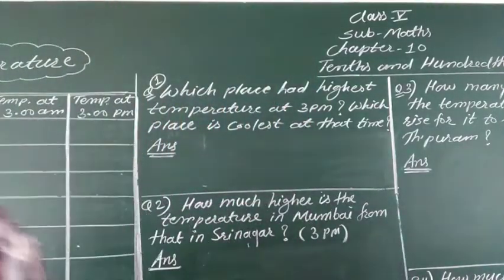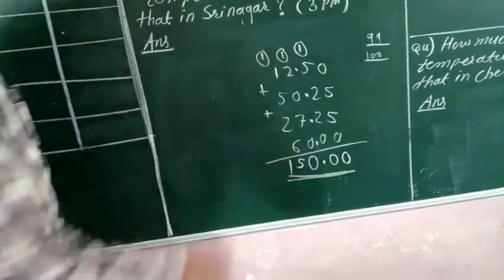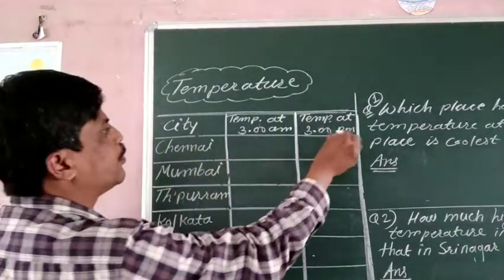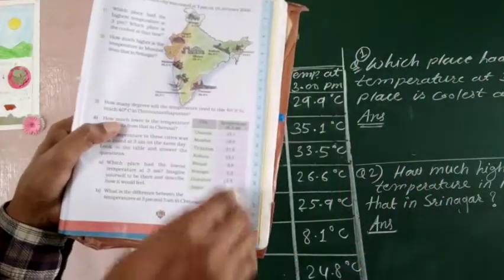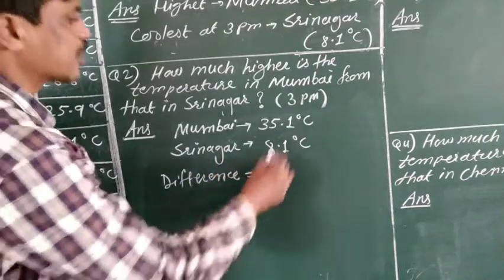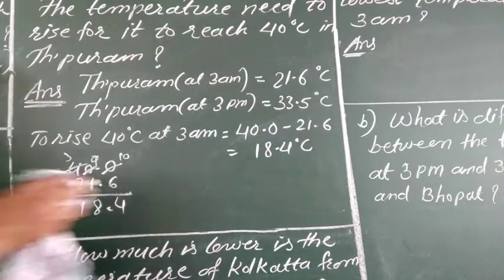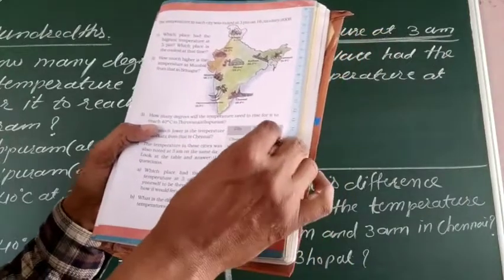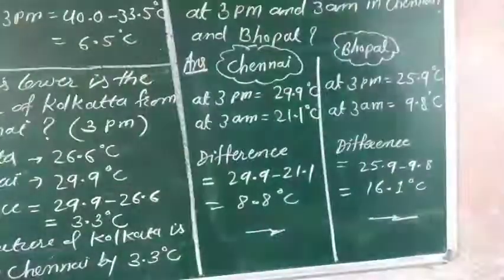Tenths and hundredths